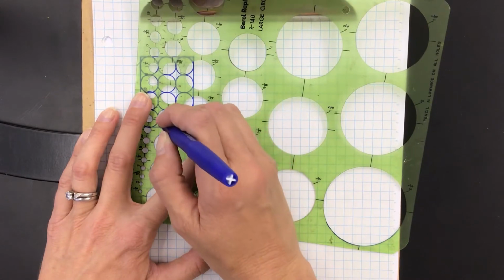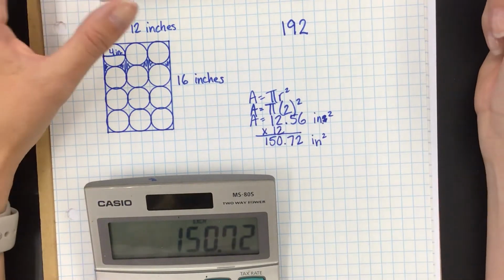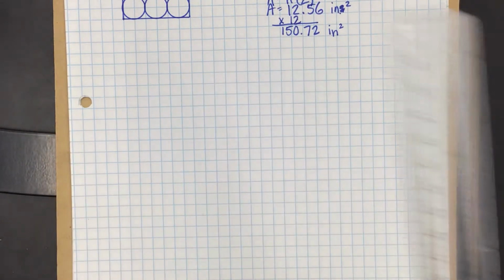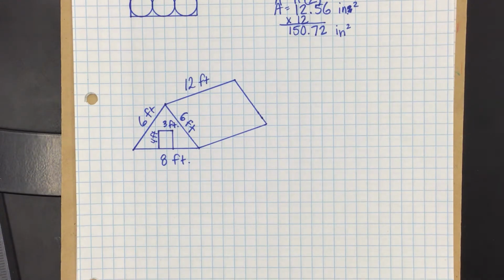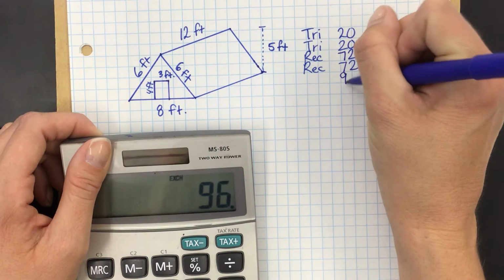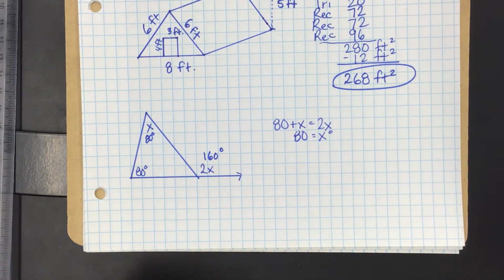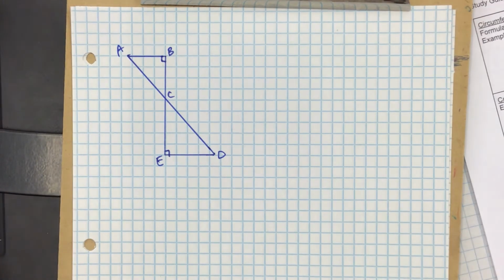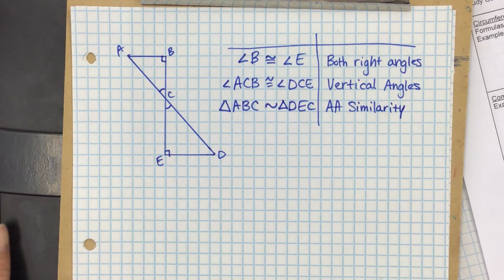Period 1 Q&A 5/20/21